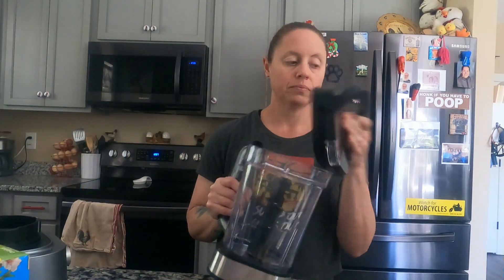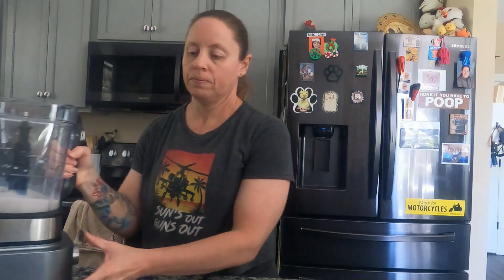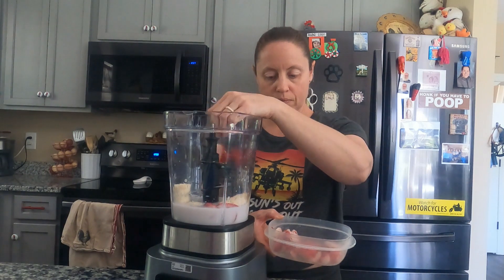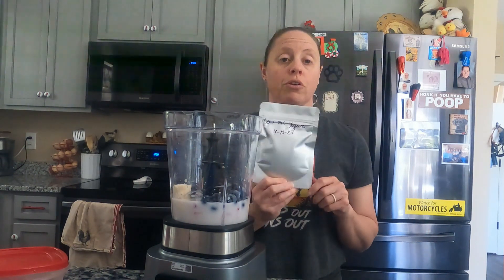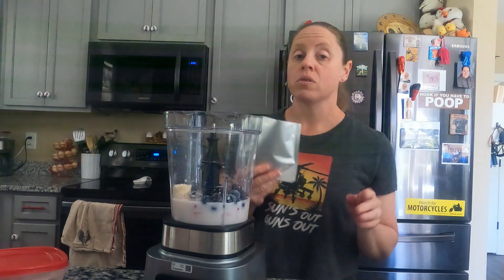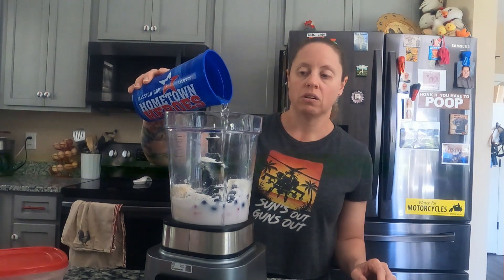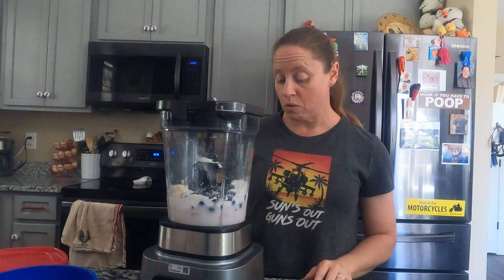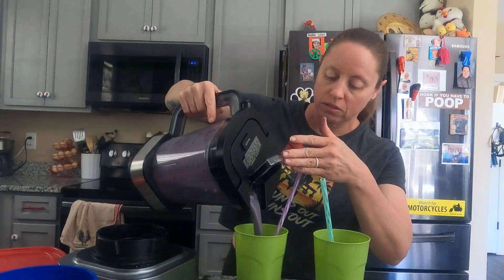Triple Berry Smoothie Time!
Anyone else love making smoothies?!?!  What are your favorite ingredients?

I used 1.5 cups almond milk, hand full of organic strawrberries & blueberries, 1 organic banana, 1 tsp Spirulina, and coconut water.  So yummy!